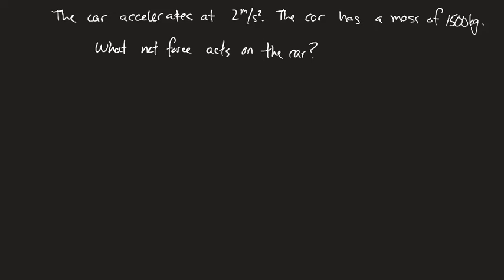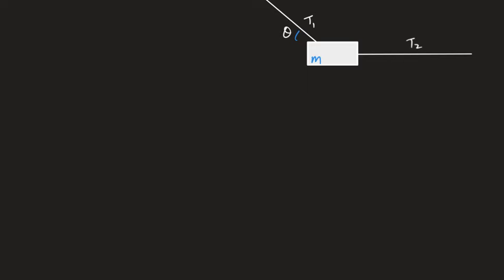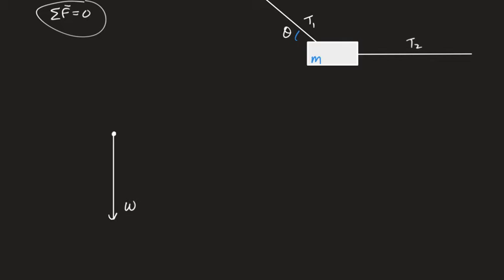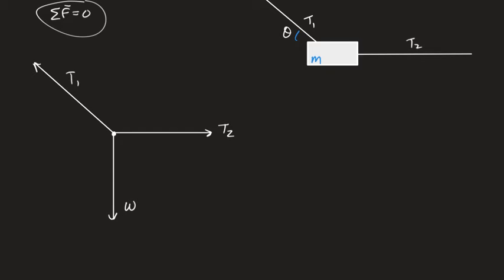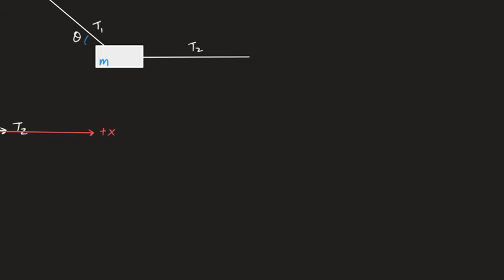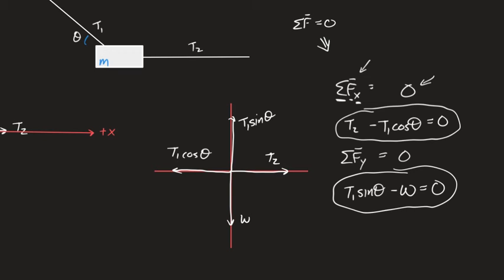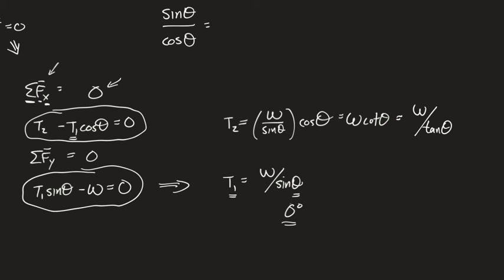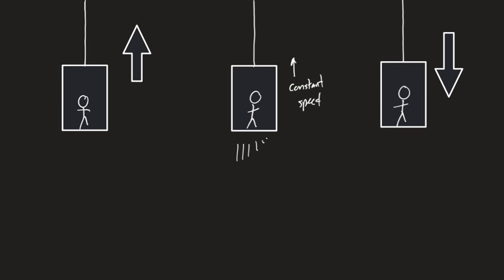Example 1 Force Problems APC pd 7